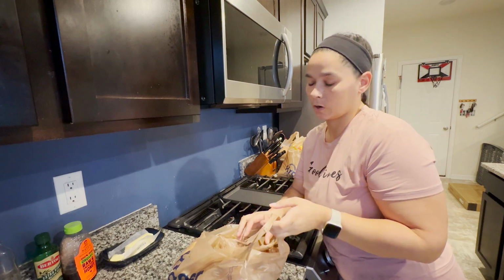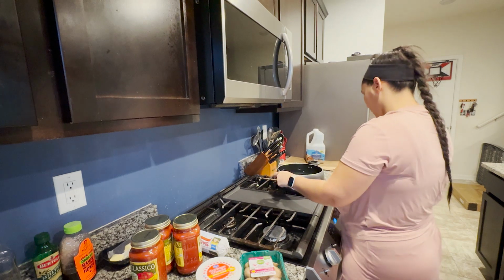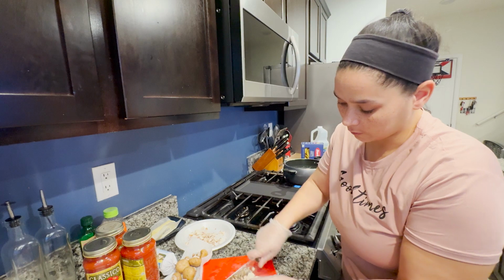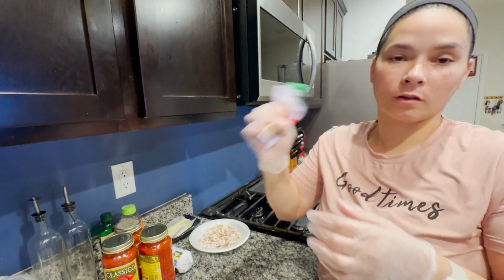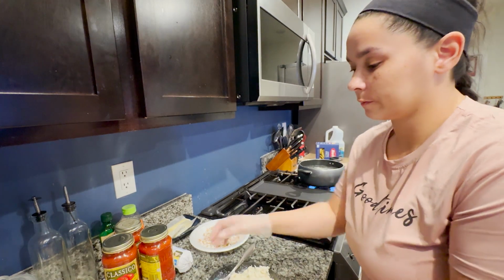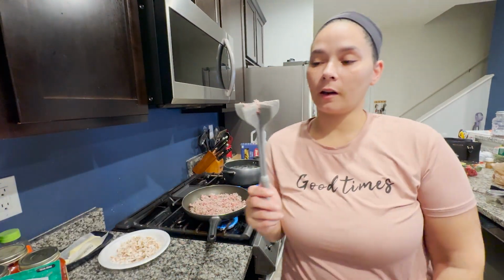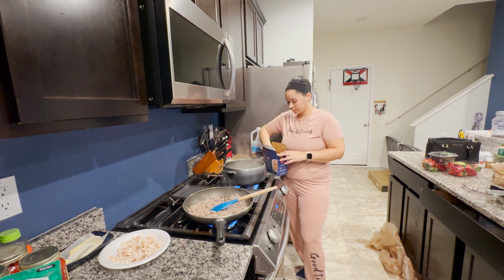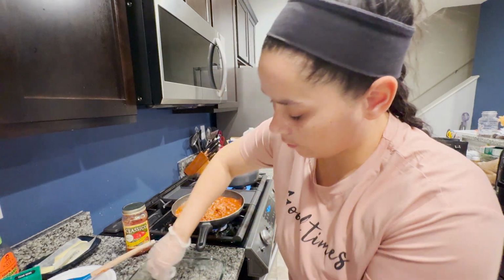Sunday clean/Cook dinner with me!